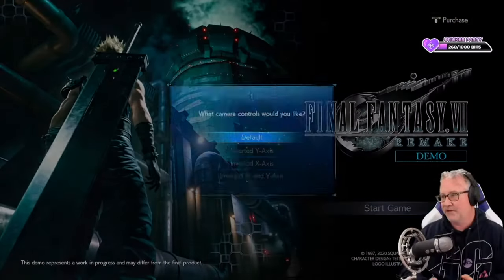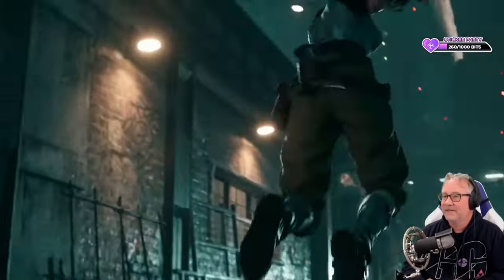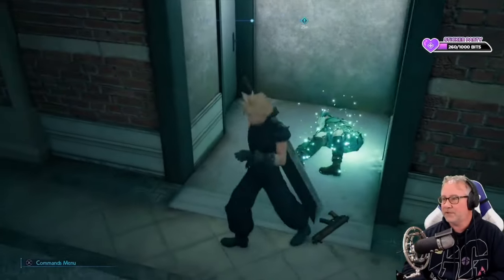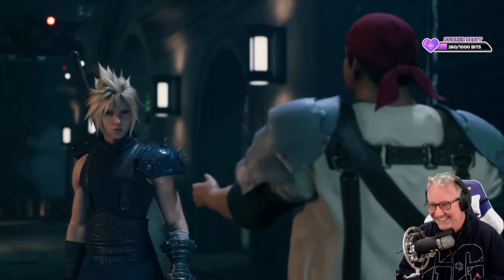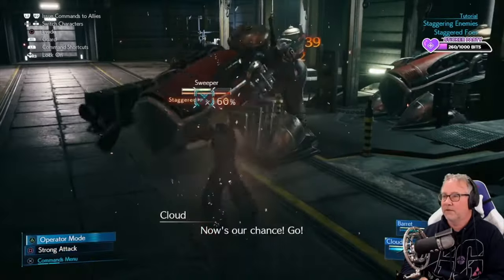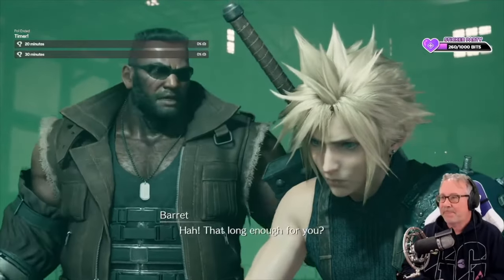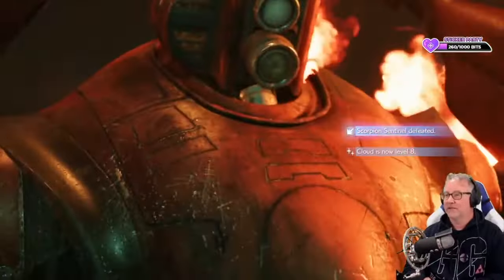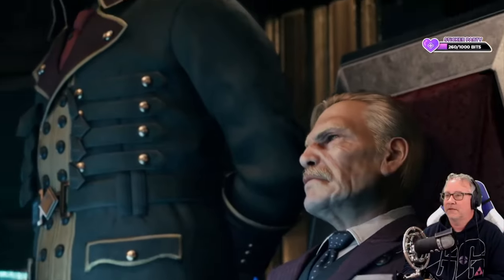OMG IT’S GORGEOUS!! First Time Playing Final Fantasy 7 Remake DEMO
Full play-through of the new Final Fantasy VII Remake, edited for content.